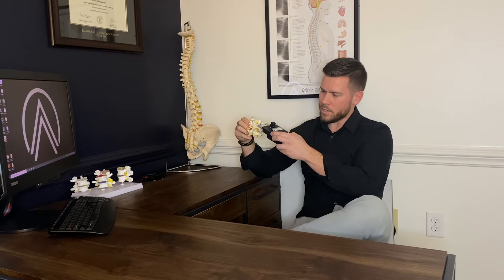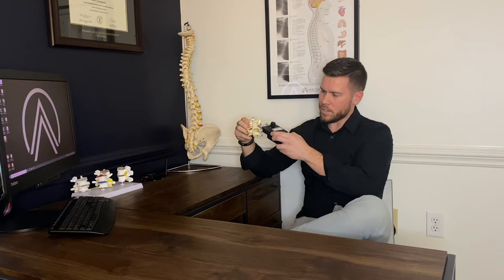The Gonstead Difference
Listen as Dr. Tyler explains the 5 reasons why Gonstead chiropractic is different, and why we get amazing results with our patients.